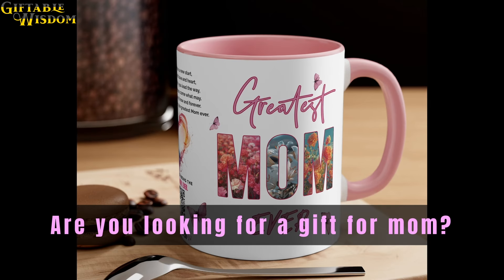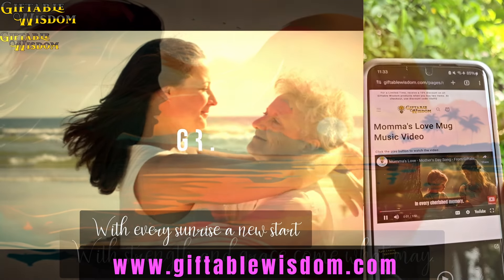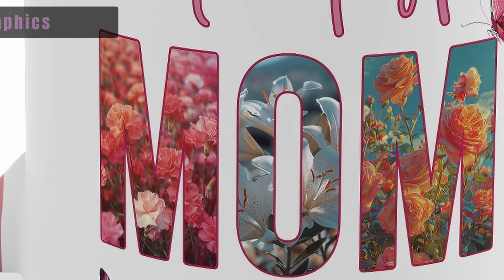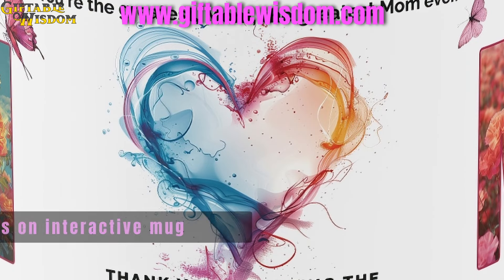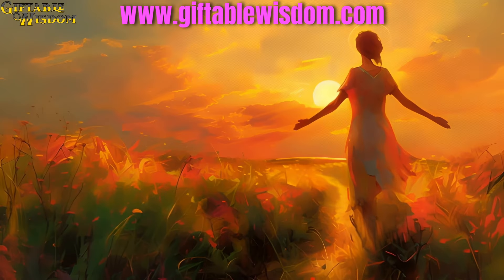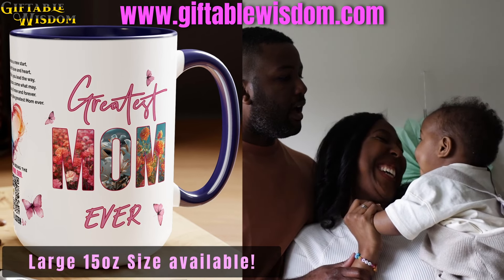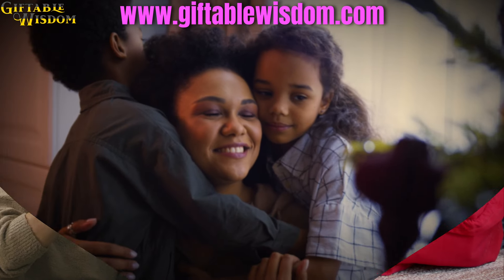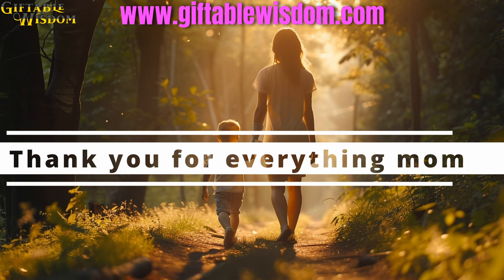Greatest Mom Ever - Mother's Day Song - From Giftable Wisdom - Interactive Coffee Mug Gifts for Mom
Show your mom how much you love her with the Greatest Mom Ever Mother's Day Interactive Music Video Audio Lyrics Mug

[Verse]
With every sunrise, a new start,
You fill our days with love and heart,
Through the storms, you lead the way,
With strength and grace, come what may.

(Chorus)
I love you mom. I'll say it now and forever.
You're the greatest Mom, the greatest mom ever.

Forever, greatest mom ever.

[Verse2]
Through every trial, you're by my side,
Your my strength, in life's wild ride.
Mom, you're the song that fills my days,
Your love, a melody, in so many ways.

[Pre Chorus]
I love your melody, in so many ways.
Our love weaves, in so many ways.

Forever, ever

Show your mom how much you love her with the Greatest Mom Ever Mother's Day Interactive Audio Music Lyrics Mug